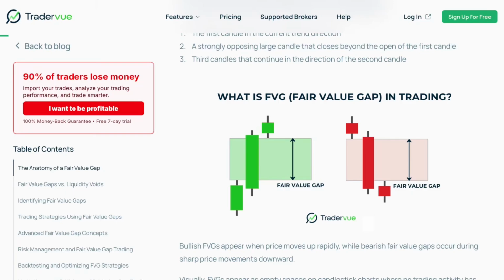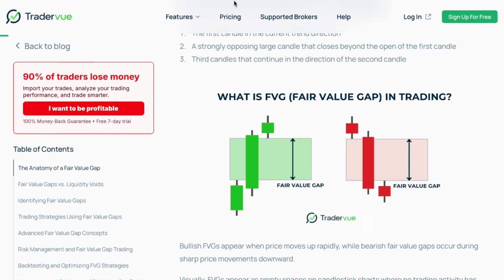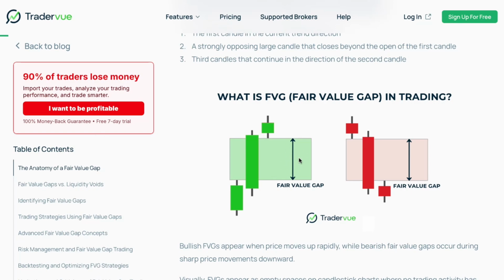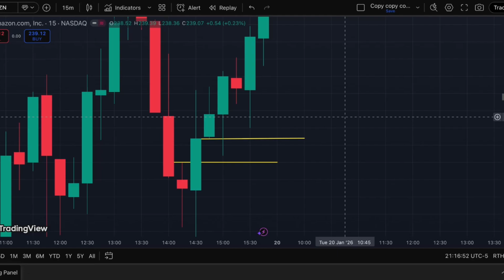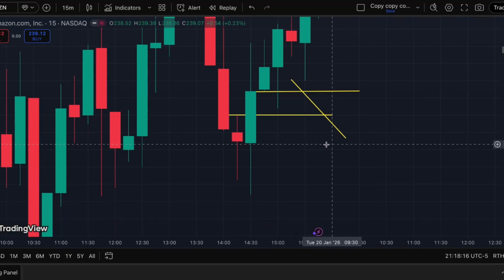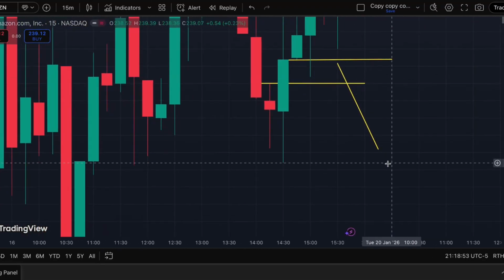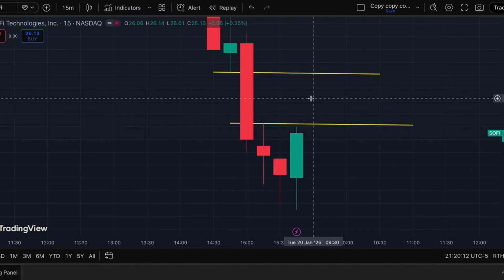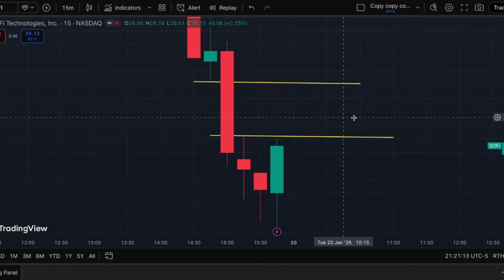Fair Value Gaps Explained for Beginners (How to Trade FVG Step-by-Step)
Fair value gaps (FVGs) are one of the most powerful concepts in trading — but most beginners don’t understand how to use them correctly.

In this video, I break down fair value gaps step-by-step, explain how to identify them on the chart, and show you how I personally trade FVGs for day trading and scalping.

You’ll learn:

What a fair value gap actually is

How to spot bullish and bearish fair value gaps

Why FVGs form using 3-candle price action

How to trade fair value gaps on lower timeframes

Where to place entries, stop losses, and risk management

Why fair value gaps don’t work 100% of the time (and how to protect yourself)

This lesson is perfect for:

Beginner traders

Anyone learning price action trading

Traders studying gap fills vs fair value gaps

I also recommend practicing fair value gaps on a demo account before risking real money so you can build confidence and consistency.

⚠️ Trading involves risk. Always use proper risk management and never trade money you can’t afford to lose.